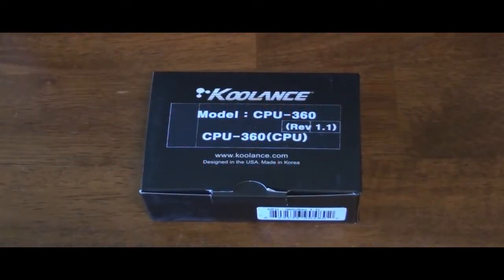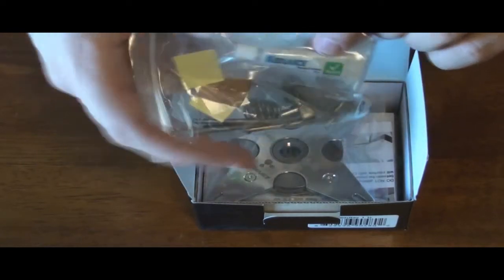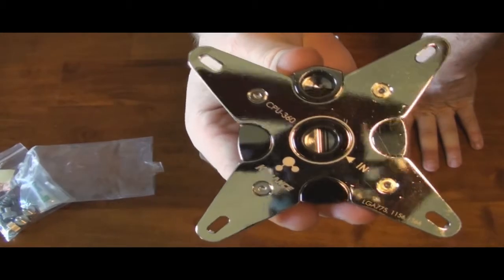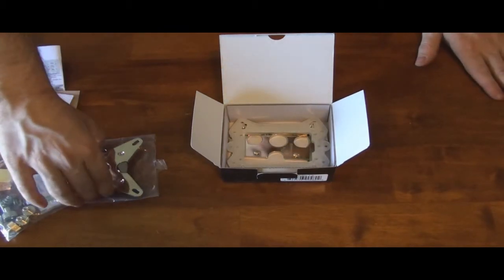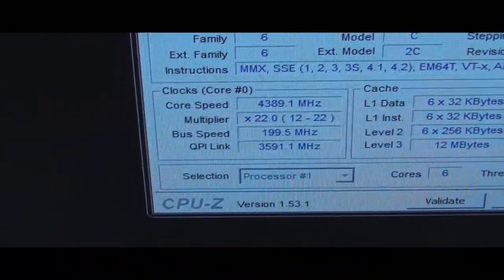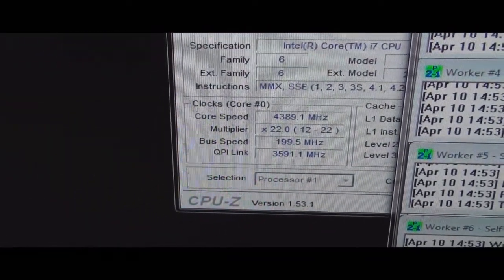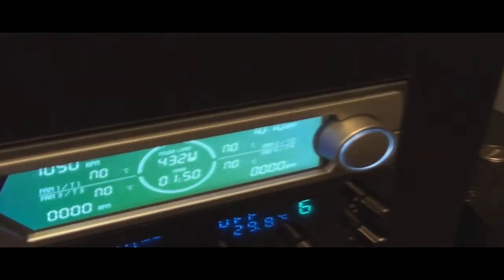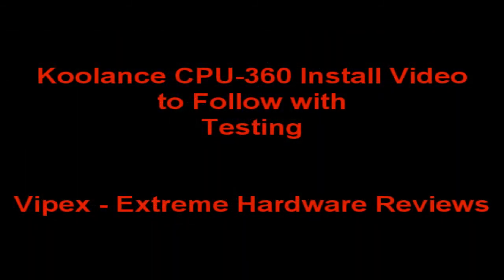Koolance CPU Waterblock CPU-360 Unboxing & Review of CPU-350 Idle and Load Temperatures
Ok, here is the first video of a series.  I have decided to buy the new Koolance CPU-360, which has received great reviews, in order to replace my Koolance CPU-350.  I will start the series out with an Unboxing of the CPU-360, then I will show idle and load tests of my current CPU waterblock, the Koolance CPU-350.  After that, I will do a complete informational video on how to replace/install a CPU waterblock followed up by testing and analysis of the new Koolance CPU-360.

I have a lot of work ahead of me...